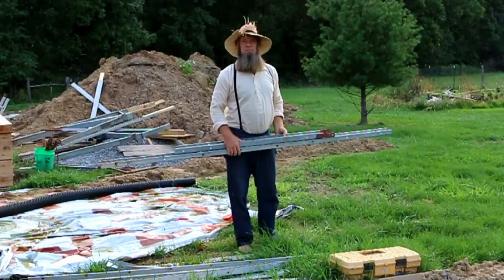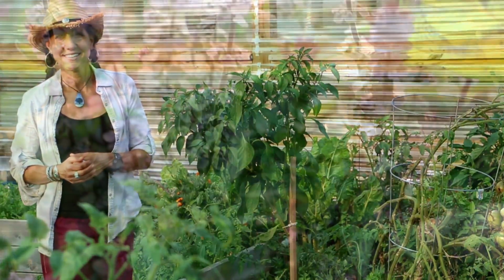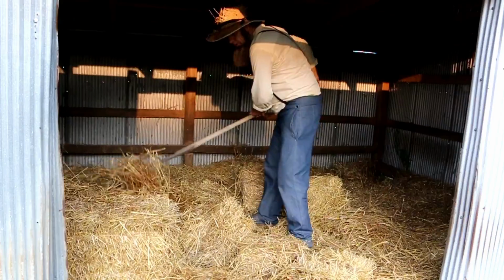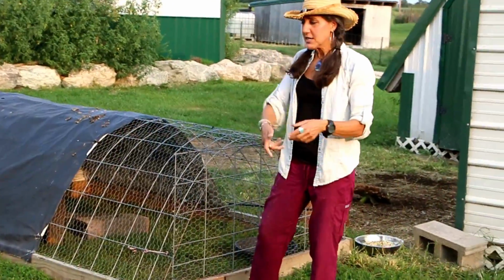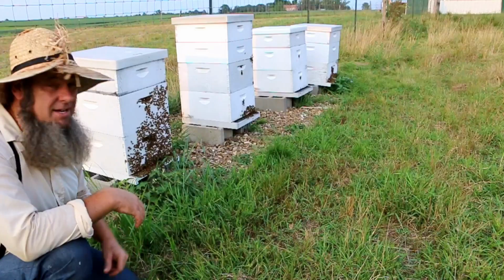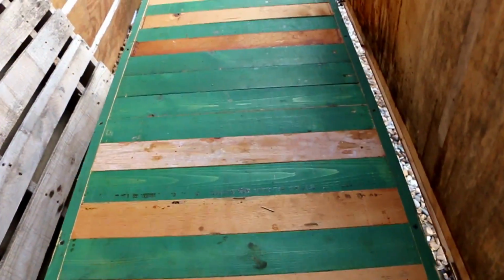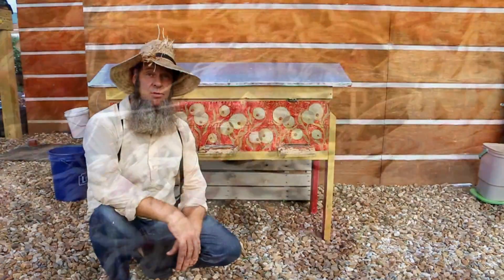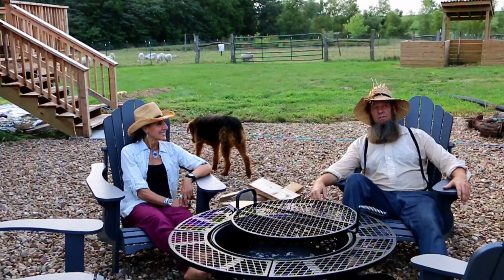HOMESTEADING in a LOG CABIN OFF GRID / update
We live OFF GRID in a LOG CABIN in the midwest and grow most of our own food, here is a update after the storm
↓↓↓↓↓↓ CLICK “SHOW MORE” FOR RESOURCES ↓↓↓↓↓↓↓↓